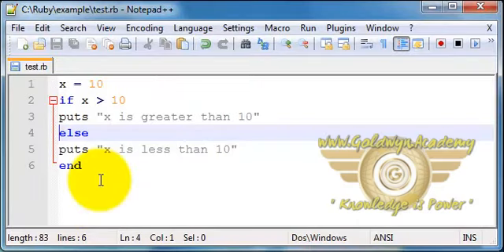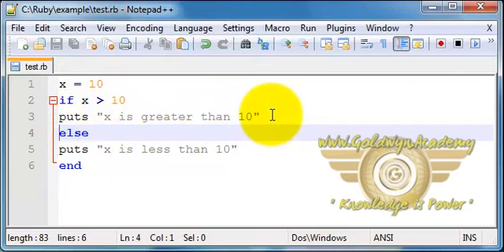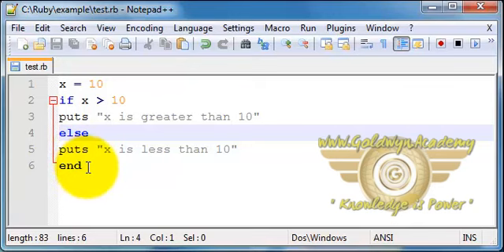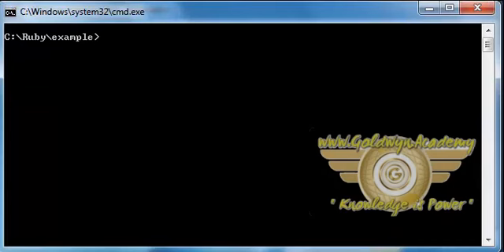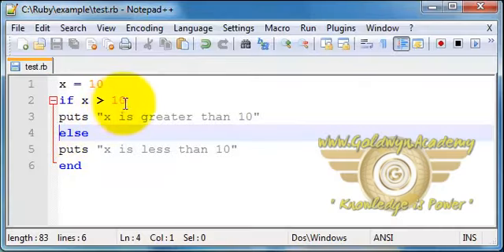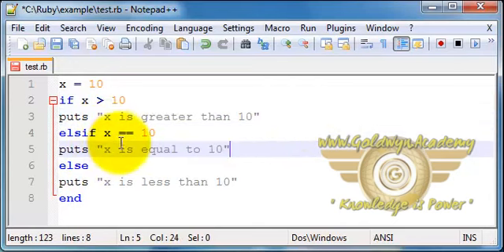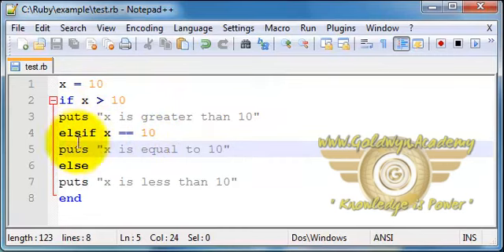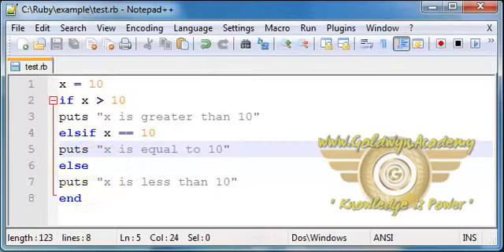If Else PART-5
A dynamic, open source programming language with a focus on simplicity and productivity. It has an elegant syntax that is natural to read and easy to write.